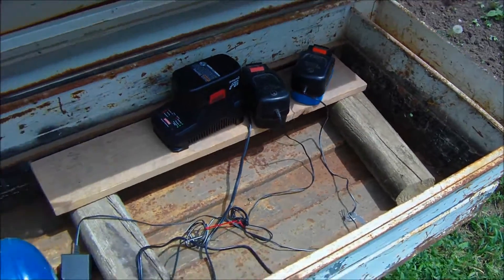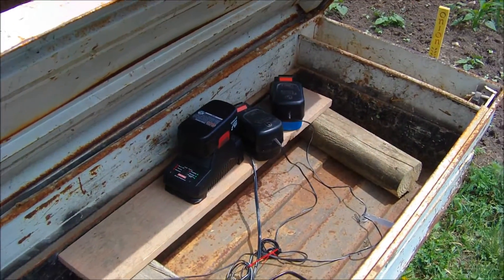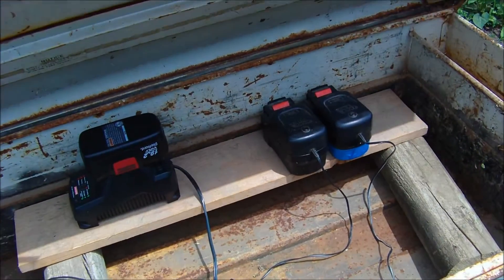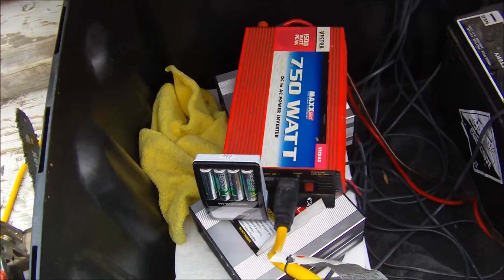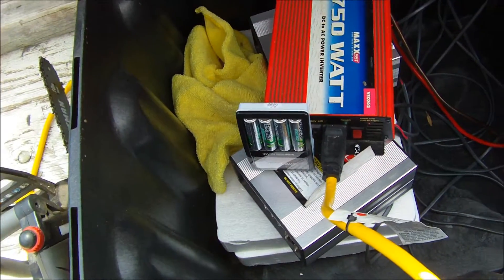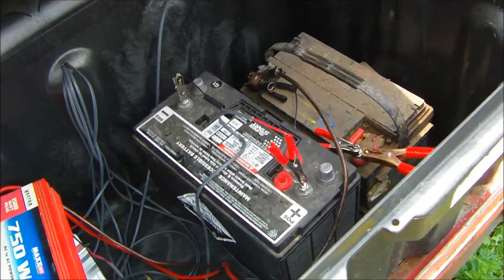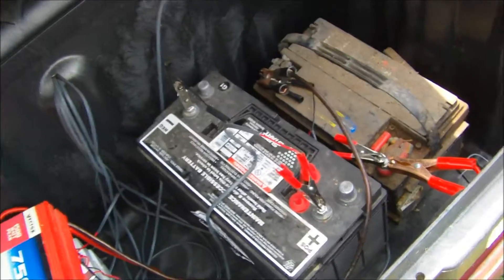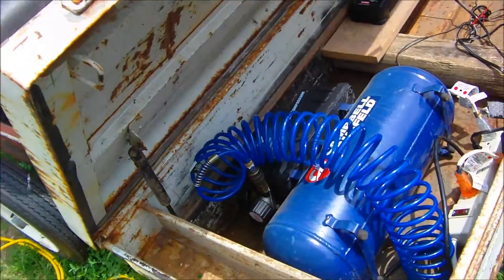update solar trailer 90 watts finaly put to good use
still along way to go on trailer but looking better than before